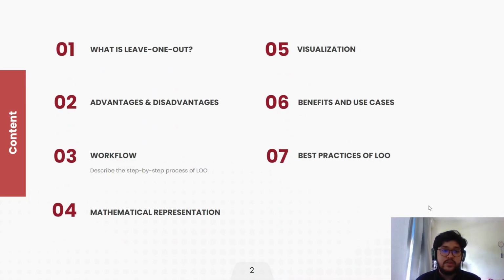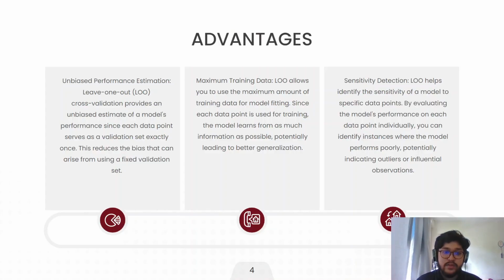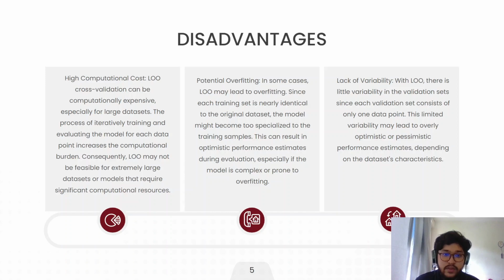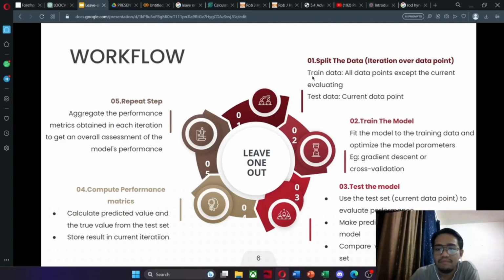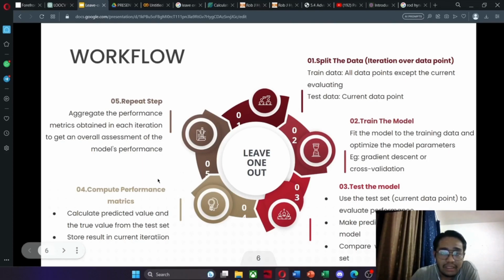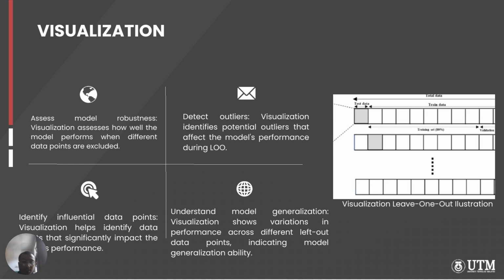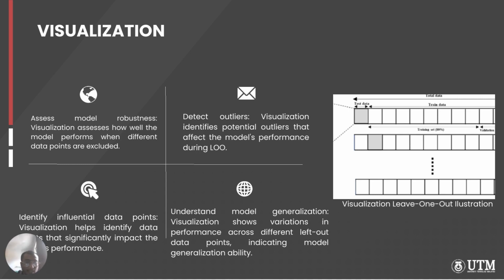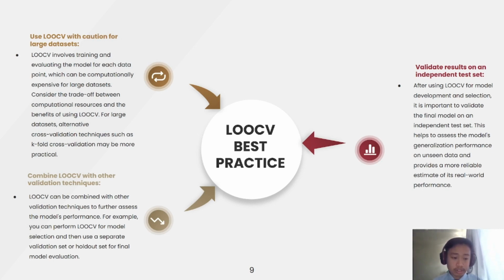Group 6 - Video Presentation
SECB3133-01 (COMPUTATIONAL BIOLOGY I)
Group 6 members:
1. Amzar Raziq Khan Bin Azam Khan (B21EC0011)
2. Muhammad Danish Bin Tazurin (B21EC0035)
3. Muhammad Zakwan Zakirin Bin Abd Razak (B21EC0039)
4. Shazly Iman Bin Shamsul Fansury (B21EC0055)